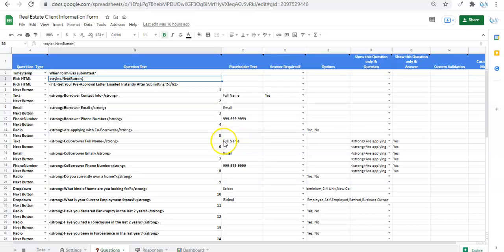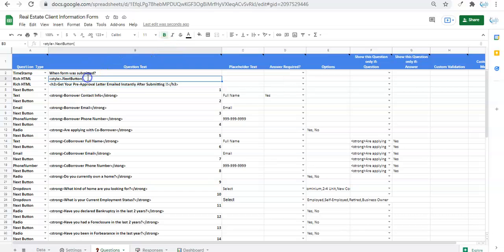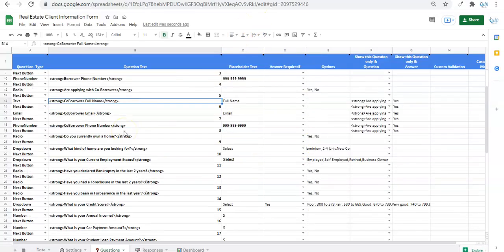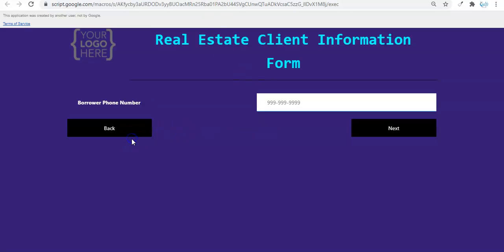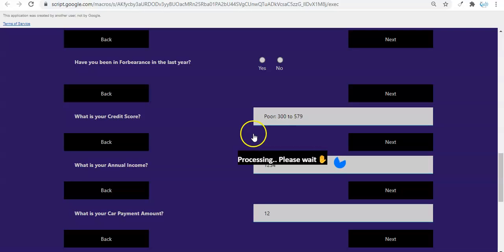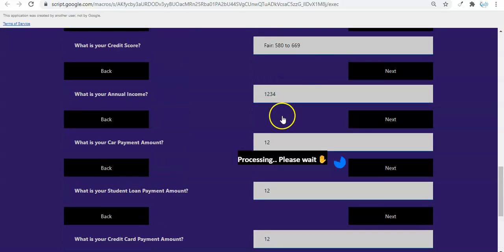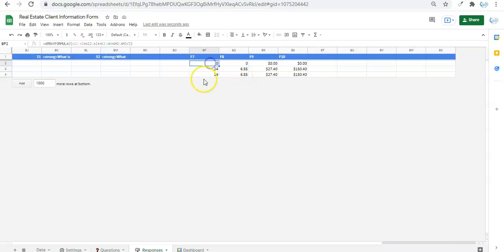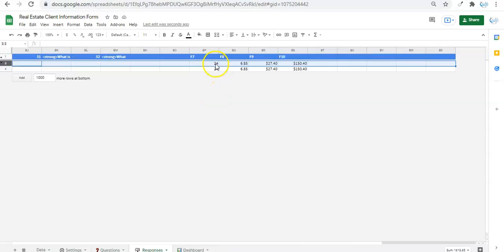Form With Conditional Questions And Multiple Sections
In this video, I show a Real Estate Client Information Form.. with Conditional Questions And Multiple Sections.. Users can press back and Next to navigate between sections, and the questions also change depending on the previous answer..